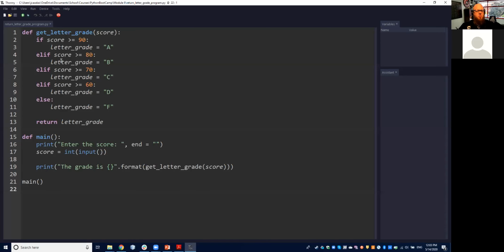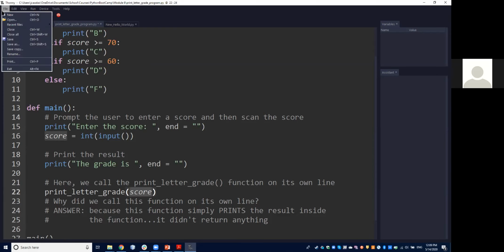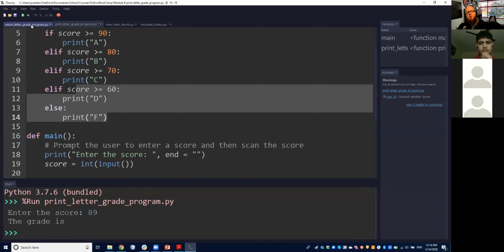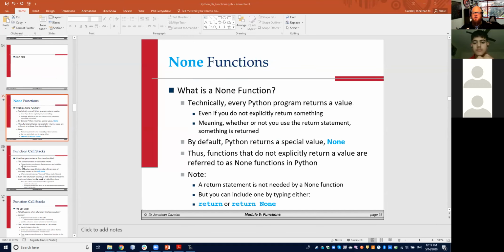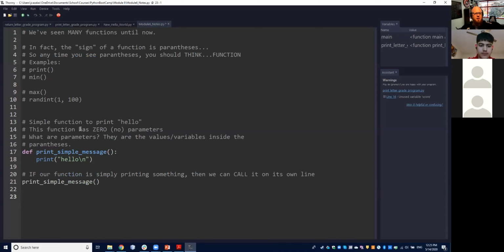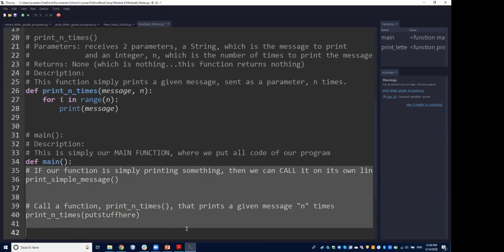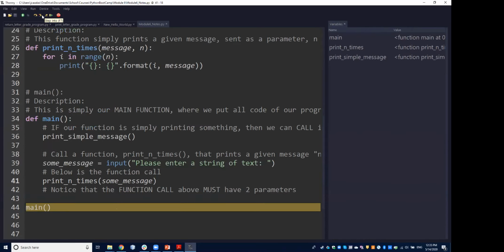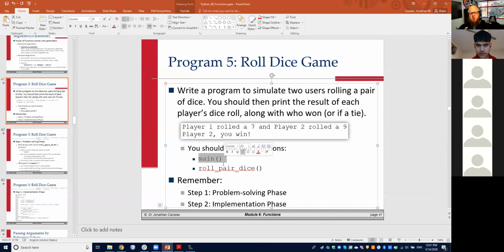Python Bootcamp: Day 15, Session 1 --- Dr. Cazalas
More practice with functions...